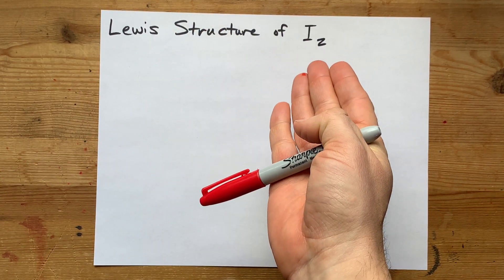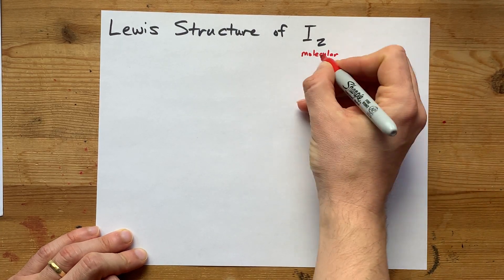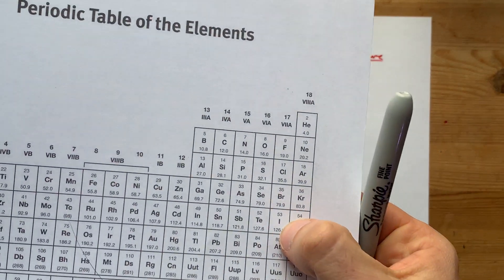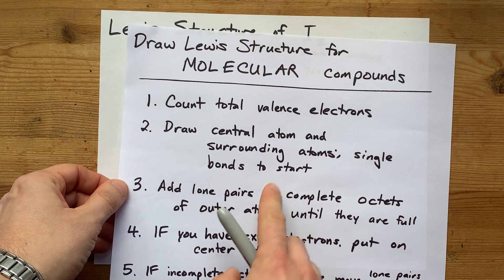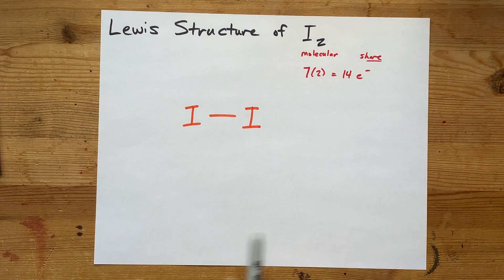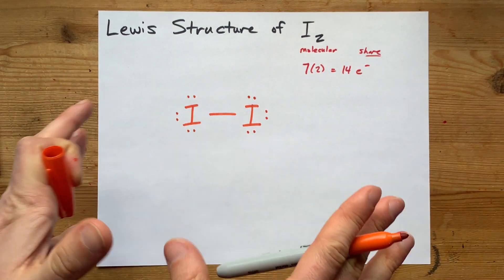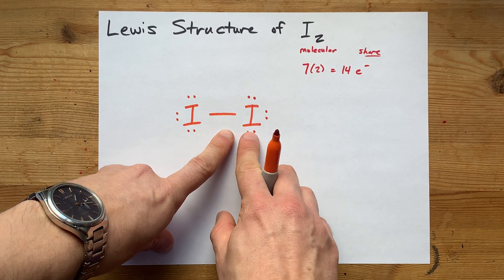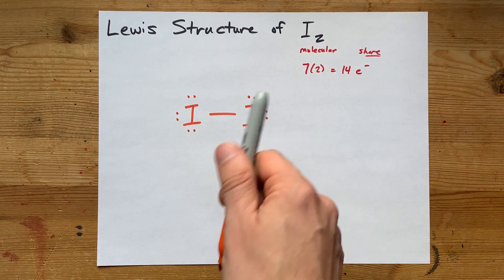Lewis Structure of I2 (iodine molecule)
I2 is a pure covalent molecular compound. Each atom brings 7 electrons, that means 14 electrons total, which is enough to form a single bond between them and then fill the octet of each atom with lone pairs.